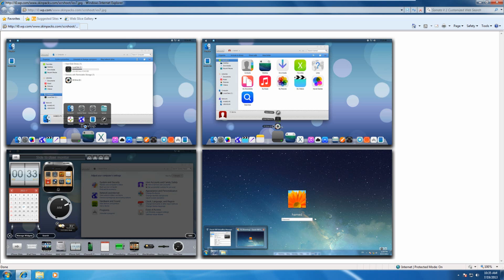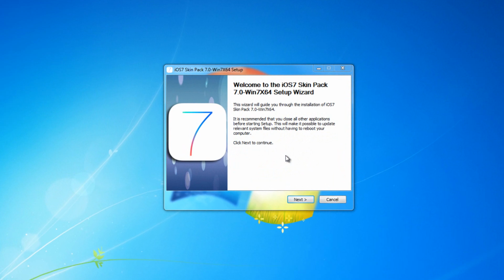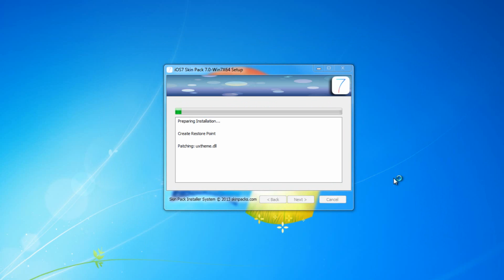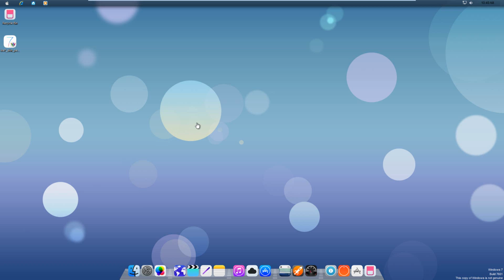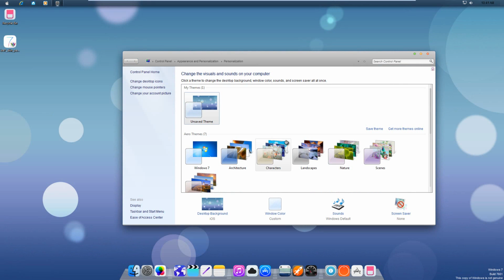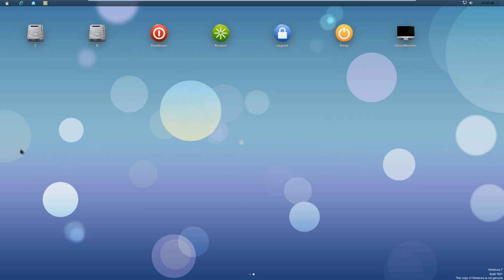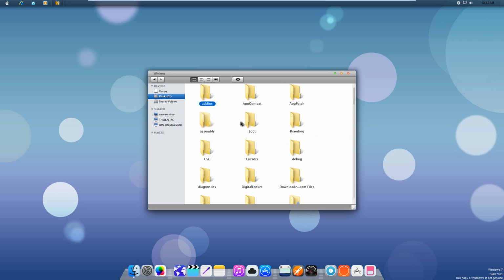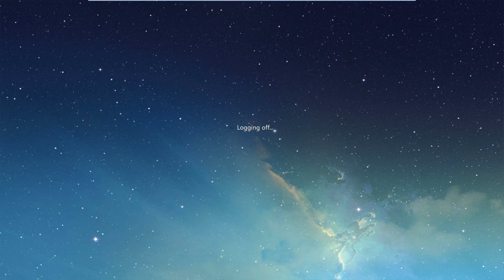Transform Windows 7 to IOS 7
THUMBS UP!